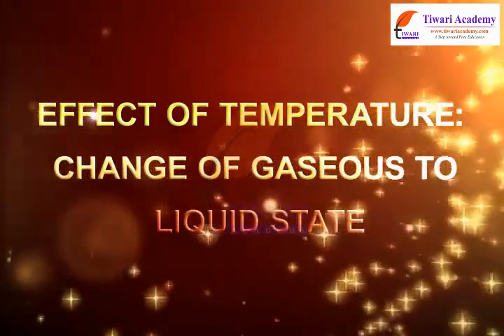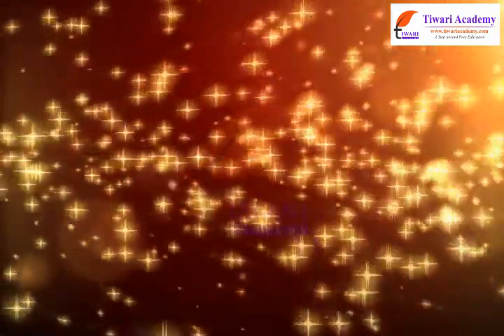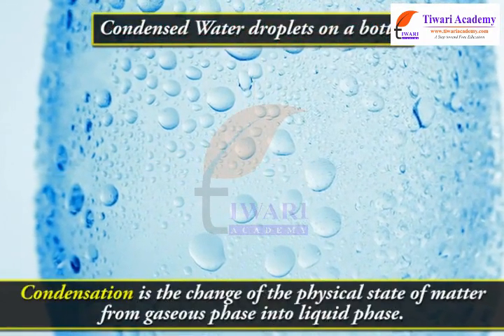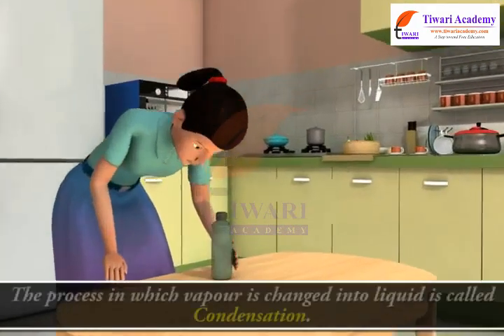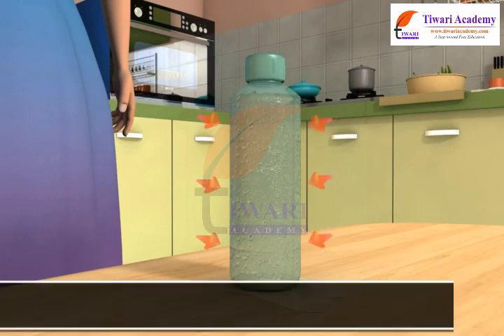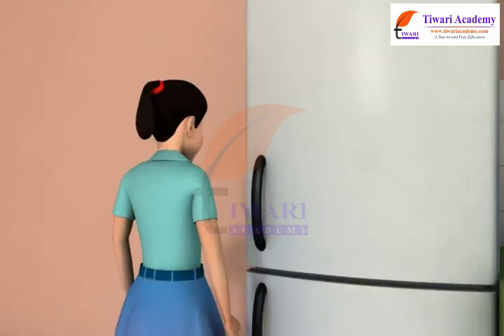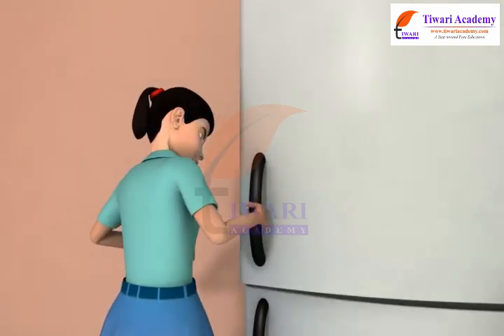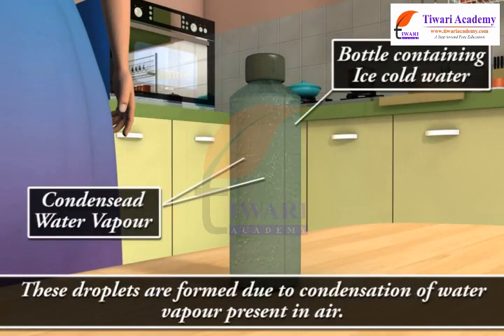Matter in Our Surroundings - Effect of Temperature - Change of Gaseous to Liquid State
Class 9 Science Chapter 1 Matter in Our Surroundings - Effect of Temperature - Change of Gaseous to Liquid State. and get all videos of solutions.